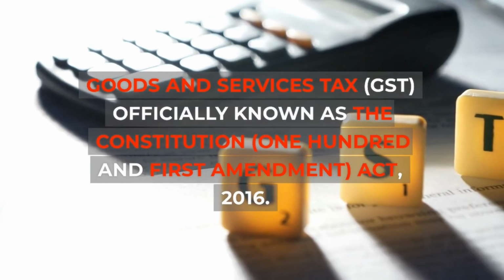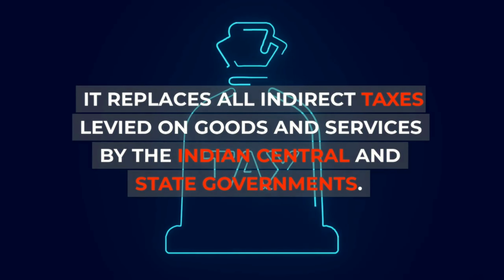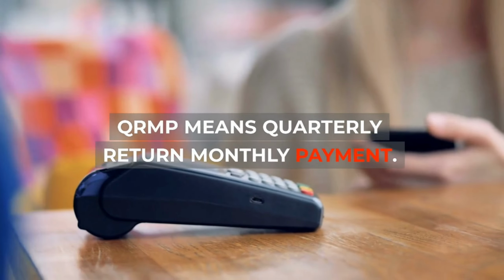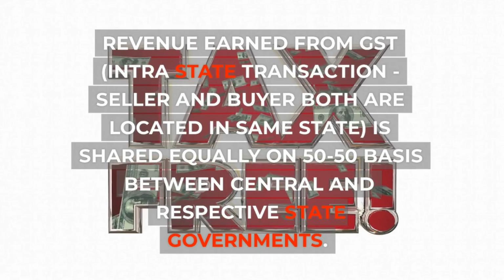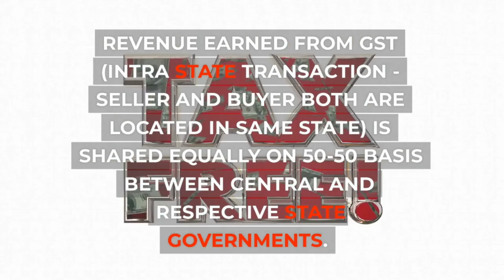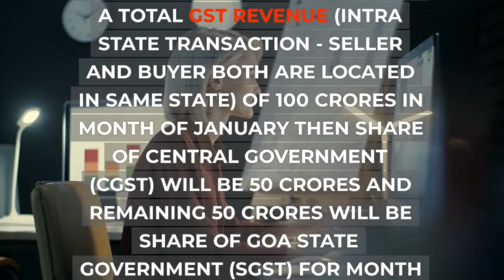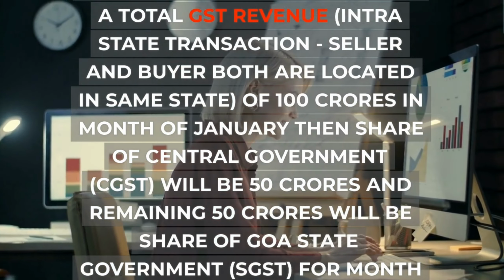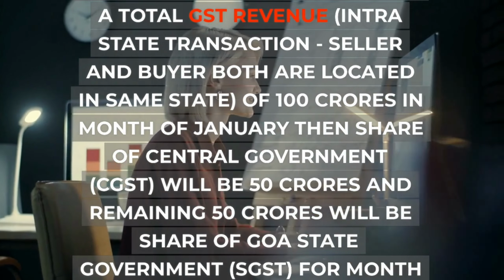"Decoding GST: Understanding India's Game-Changing Tax Reform"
In this video, we will be discussing the Goods and Services Tax (GST), which is an indirect tax levied on the supply of goods and services in India. GST was introduced in India on July 1, 2017, and has since then replaced several indirect taxes that were previously levied by the central and state governments.

In this video, we will cover the basics of GST, including its definition, how it works, the different types of GST, the GST council, GST rates, and its impact on businesses and consumers. We will also discuss the advantages and disadvantages of GST, and the challenges faced by businesses in complying with GST regulations.

This video aims to provide a comprehensive understanding of GST, which is an important topic for anyone doing business in India or planning to do so. Whether you are a business owner, a tax professional, or simply someone interested in learning more about GST, this video will provide you with valuable insights and information. So, sit back, relax, and let's dive into the world of GST!